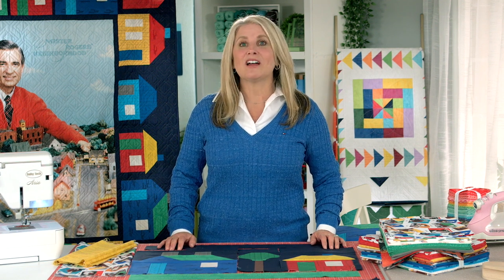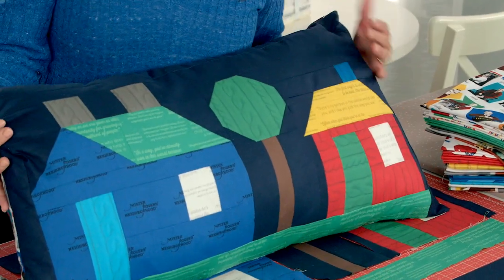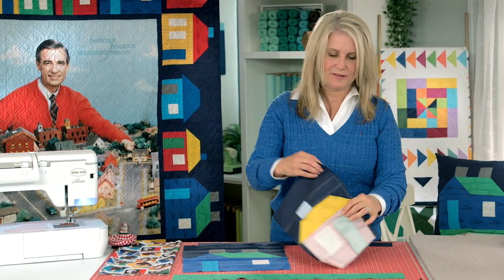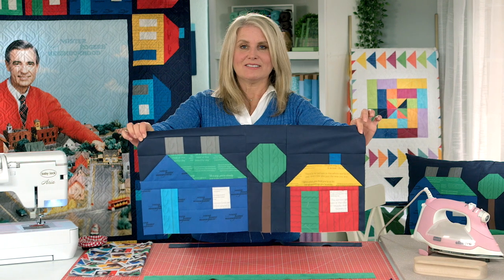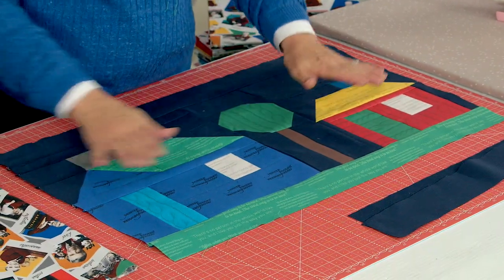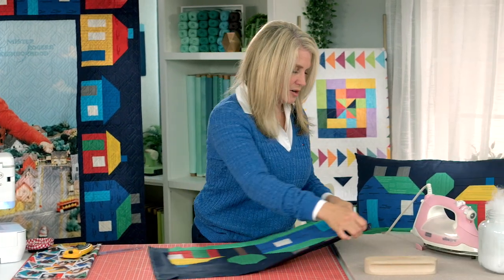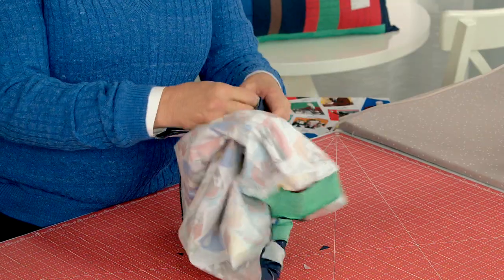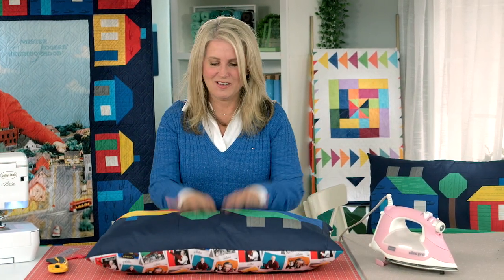Mister Rogers Bench Pillow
Won’t you be our neighbor? Join Cindy as she shows you how to make this adorable and useful neighborhood pillow featuring the Mister Rogers’ Neighborhood fabric collection. Mister Rogers' Neighborhood is one of the RBD licenses we love and it’s available now!

Below is a list of Cindy’s favorite sewing essentials that are featured in our videos:

Riley Blake Designs Quilter & Tailor Clapper

Riley Blake Designs Misting Spray Bottle

Sue Daley Rotating Cutting Mat (16”)

Lori Holt Cute Cuts Cutting Mats (18” x 24”) & Design Boards (Various Sizes)

Lori Holt Cute Cuts Rulers (Various Sizes)

Baby Lock Aria Sewing Machine

Aurifil 50wt Thread

Olfa Rotary Cutter

Oliso Iron